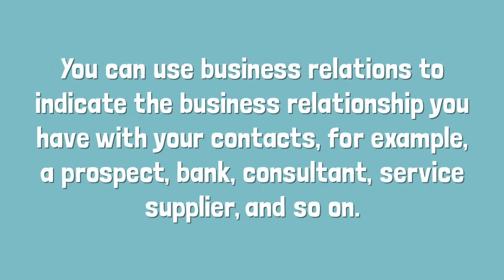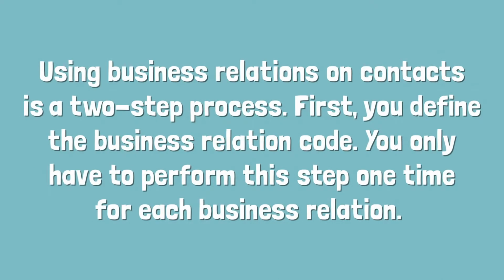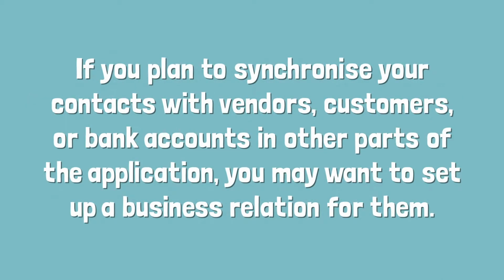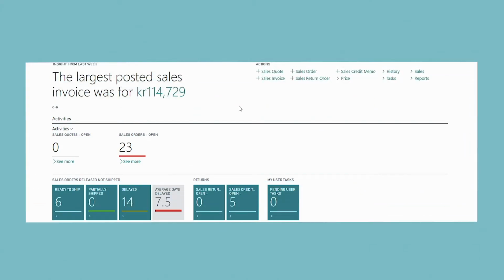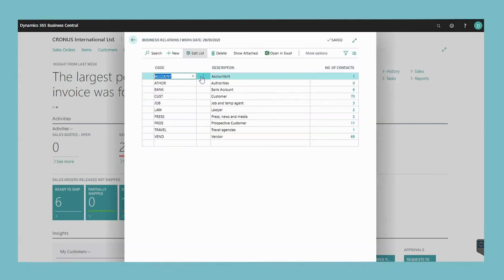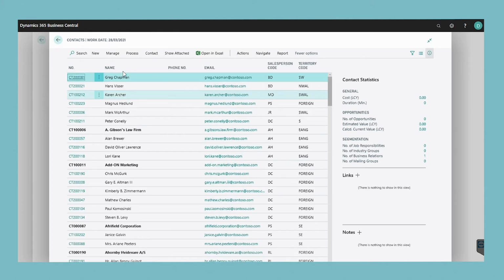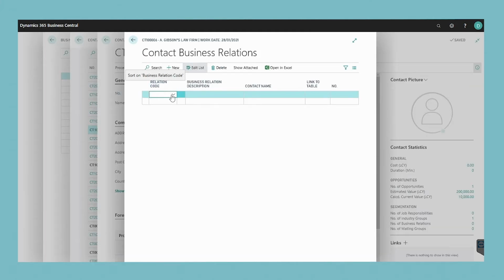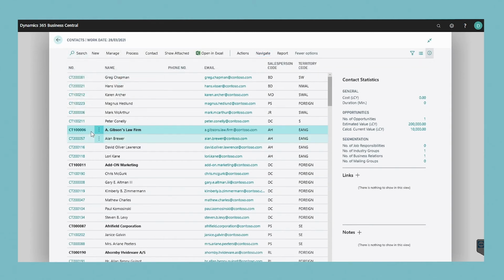Set Up Business Relations on Contact Companies in Dynamics 365 Business Central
You can use business relations to indicate the business relationship you have with your contacts, for example, a prospect, bank, consultant, service supplier, and so on. Once you have a business relation code, you can start to assign the code to contact companies. If you plan to synchronise your contacts with vendors, customers, or bank accounts in other parts of the application, you may want to set up a business relation for them.